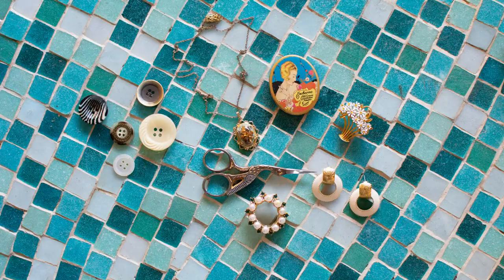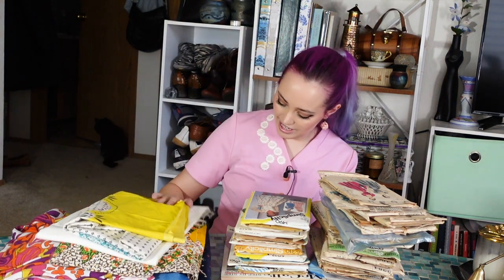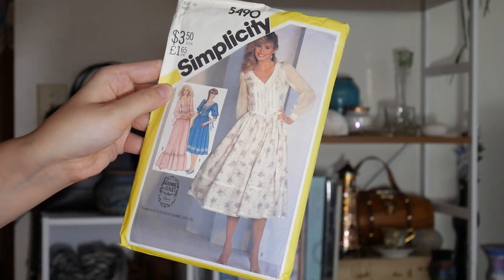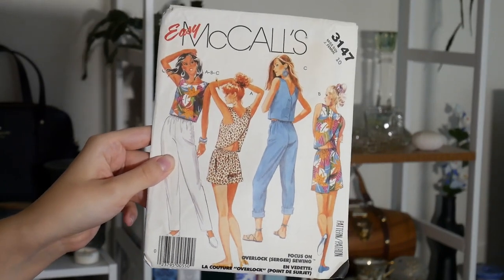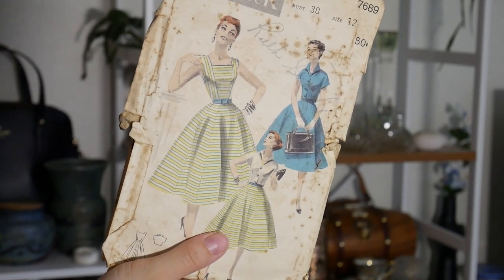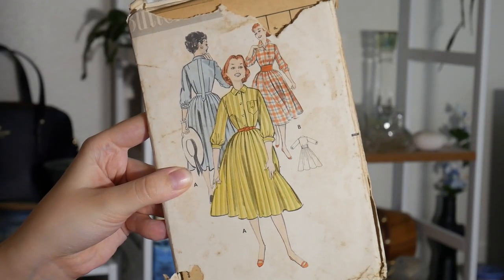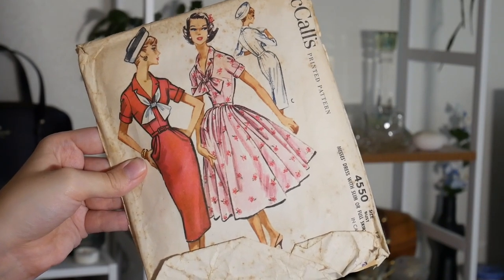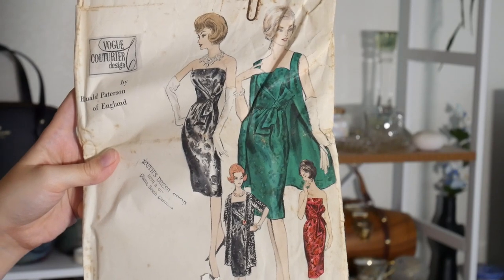Amazing 1950s sewing pattern haul | Vintage fabric and sewing pattern haul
This is a super fun vintage sewing haul that I've been hoarding from thrifting, buying on Etsy, and the dress making factory. I got some amazing vintage sewing patterns, as well as really great fabrics from mood.

00:00 Intro
00:45 Fabric Haul
03:50 Etsy Patterns
07:53 Dressmaking Estate Sale Patterns